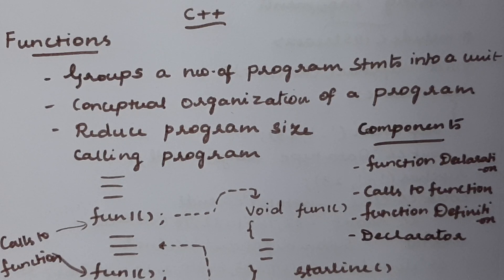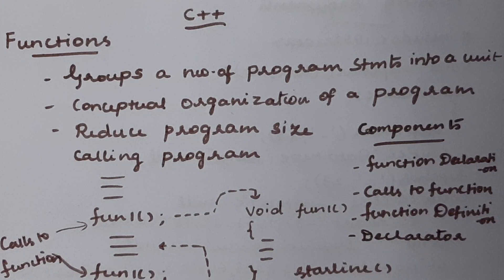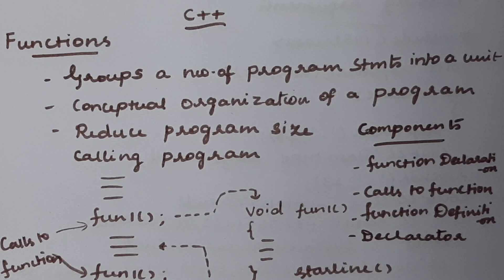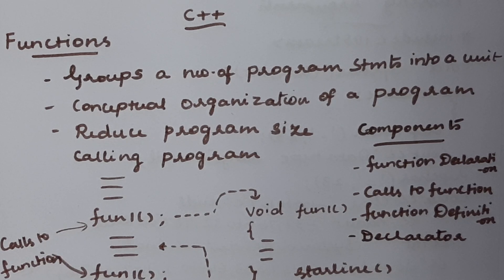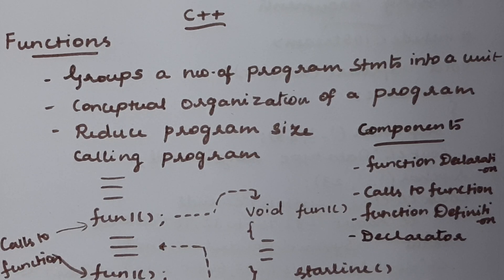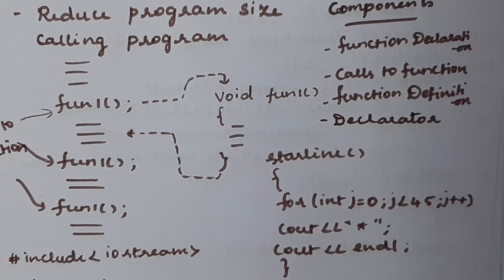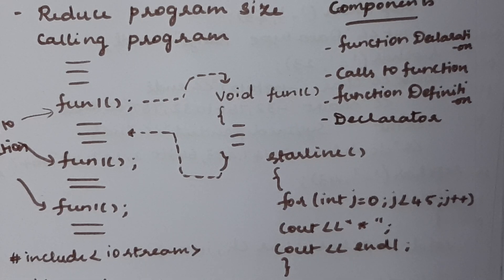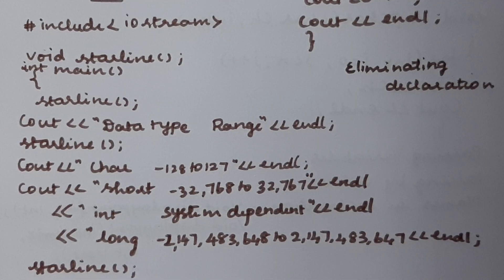C++ Programming | Functions | Passing arguments | Object Oriented Programming Concepts